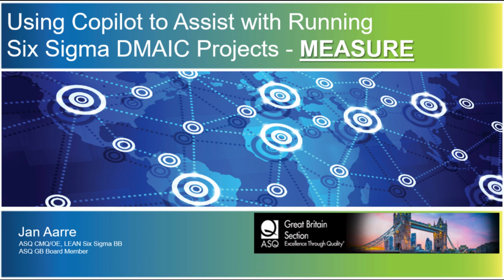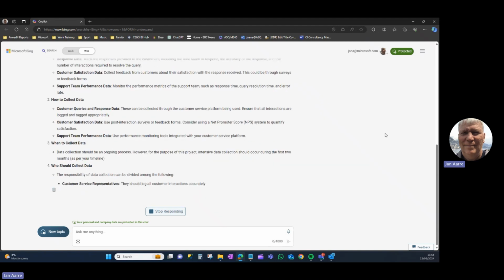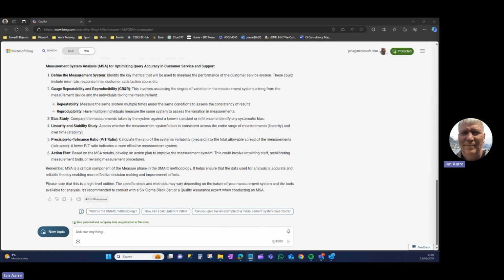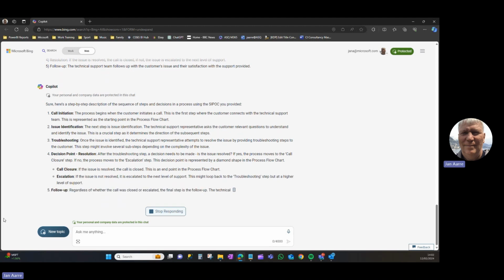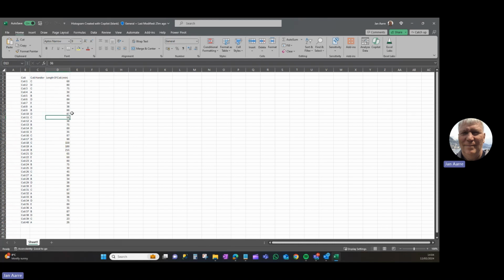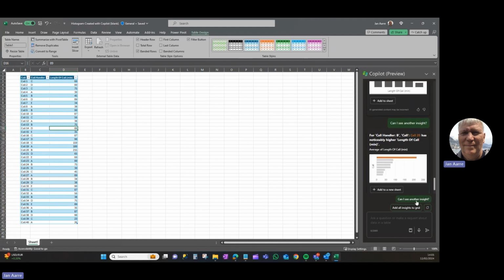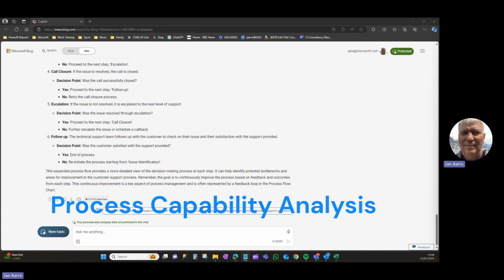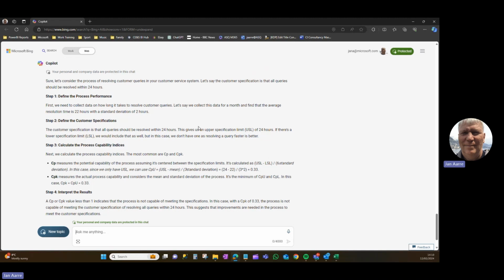ASQ GB Copilot for DMAIC Measure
Welcome to your journey of Mastering Six Sigma with the help of Copilot! ASQ GB and Jan Aarre are thrilled to present you with a series of 5 Insightful Videos, each dedicated to a specific phase of the Six Sigma DMAIC progression: Define, Measure, Analyse, Improve, and Control.

These videos are designed to not only guide you through the various methodologies and tools used in each phase but also demonstrate how you can leverage Copilot as your personal assistant throughout your Six Sigma project. The Goal is to help you become More Efficient and Effective in your Training and Project Execution. So, sit back, grab a notebook, and get ready to dive into the world of Six Sigma with Copilot by your side. Enjoy the journey!